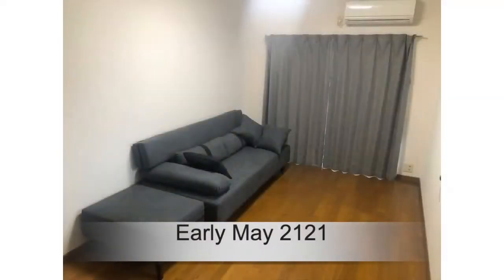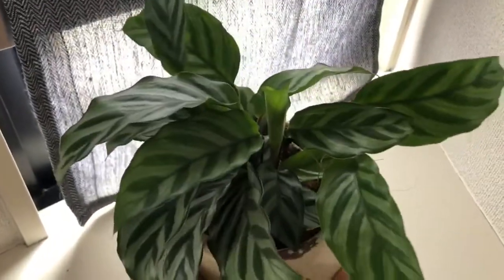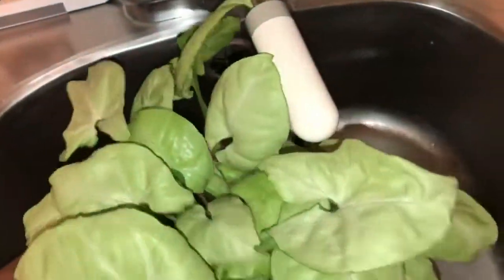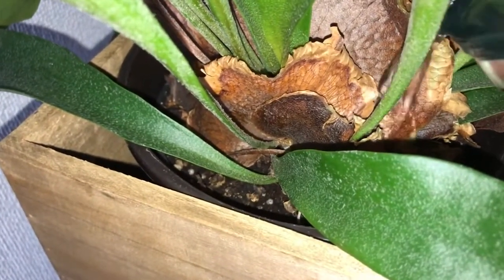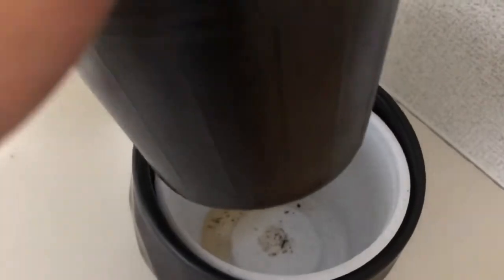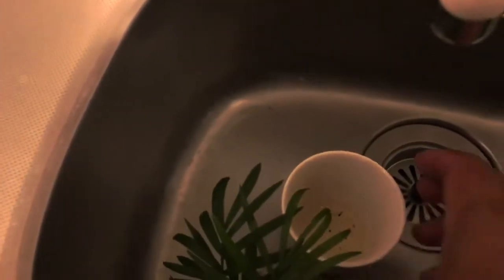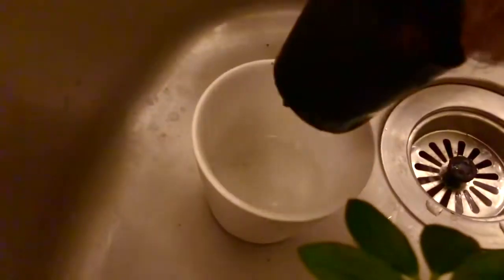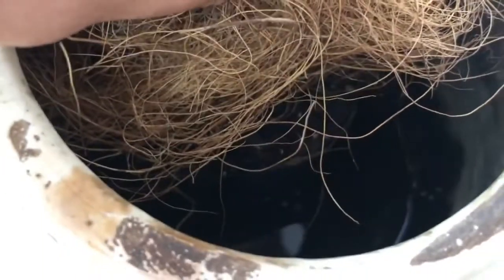You can see the forbidden watering method works well: an interesting trial in a studio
Professionals in plant rental service control house plants by saving water in the pot without frequent water giving treatment, which is not generally recommended in public. Houseplant Mister Zen will show that our plants can be grown without root rot by following this unrecommended method. Surprisingly he rent a studio for several houseplants to actually demonstrate the method working perfectly - please do not miss it!
Calathea, Staghorn Fern, Syngonium, Spider plant, Dracaena Compacta
Chamaedorea elegans, Umbrella Plant(Schefflera), Pachira aquatica and Peperomia obtusifolia

Do you know how indoor plants are managed by professionals? Here we can go through the ways of maintaining house plants guided by the expert working at a production site from Japan: watering, cutting, reporting, propagation, and an arrangement as BONSAI. You who would be a beginner for houseplants can also enjoy many types of houseplants.
Hopefully you will enjoy the series of the videos. Many thanks and have a fun!